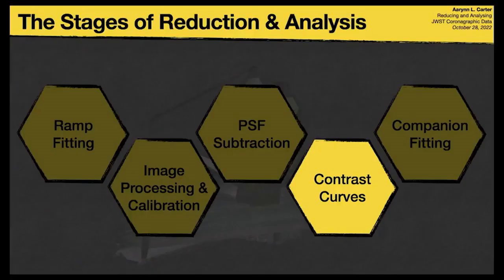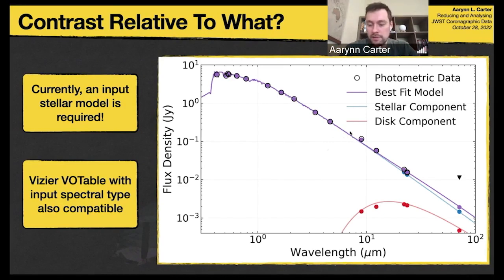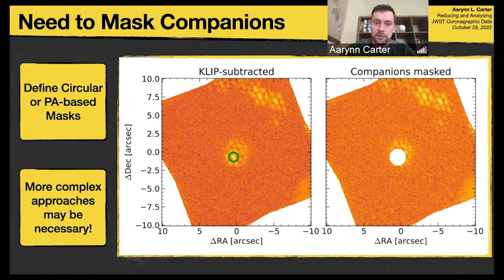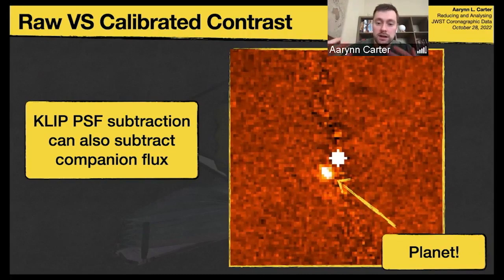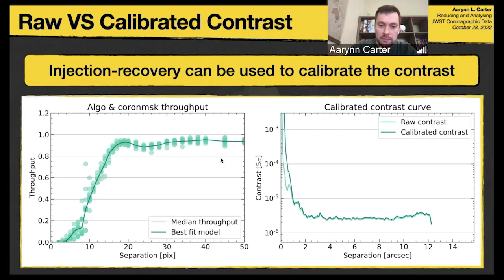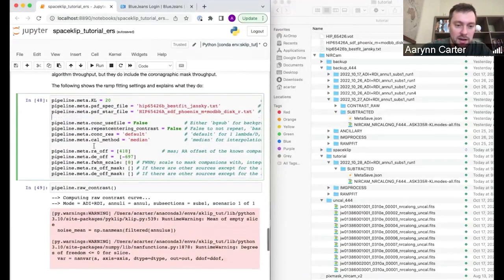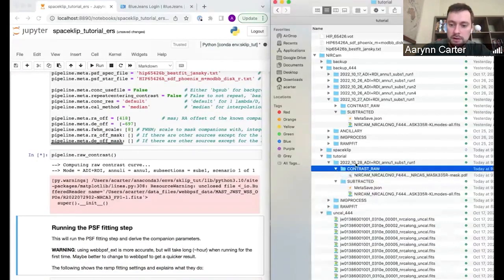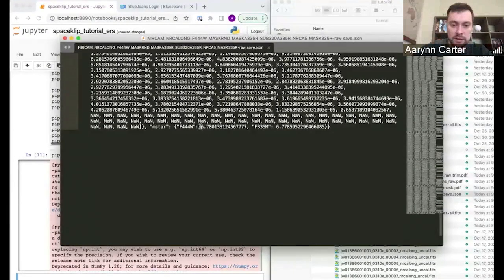Contrast Curves from JWebbinar 19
This video from JWebbinar 19, “ERS: Reducing & Analyzing JWST Coronagraphic Data with spaceKLIP,” introduces the contrast curves step and shows how to run the step in spaceKLIP. This is the sixth video in the series. The other videos are:

1. Introduction to JWST Coronagraphy
2. Introduction to spaceKLIP and Demonstration
3. Ramp Fitting
4. Image Processing and Calibration
5. PSF Subtraction
7. Companion Fitting
8. Coronagraphic Simulations with PanCAKE
9. Conclusions